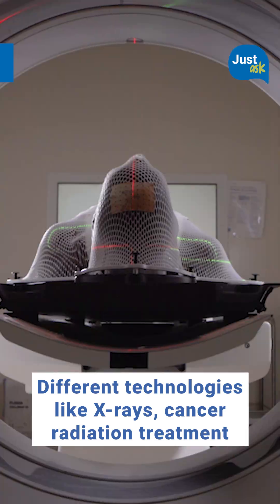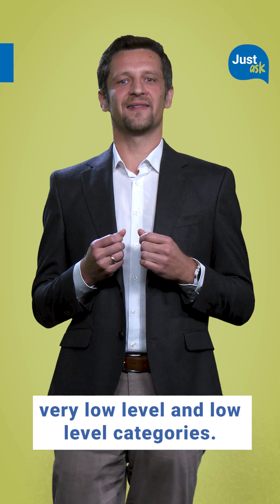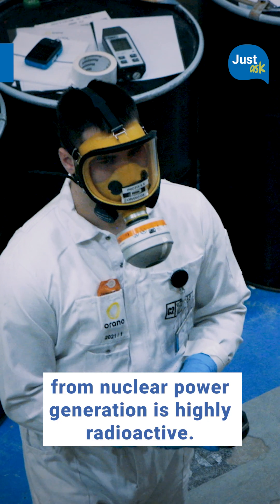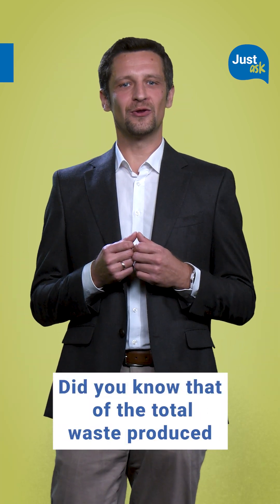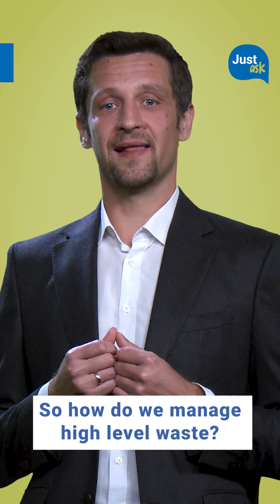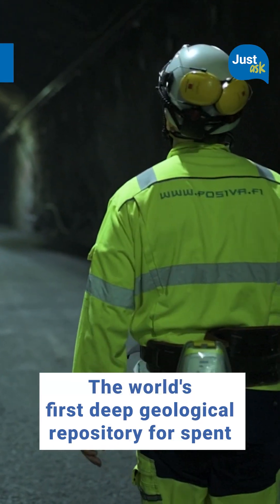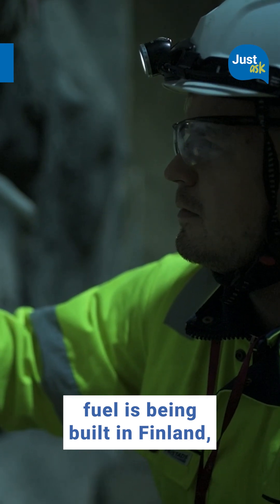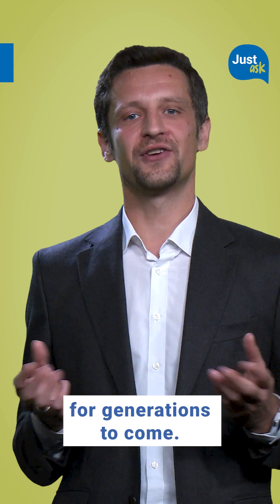How do we manage nuclear waste?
In our JustAsk poll, you asked: 𝐇𝐨𝐰 𝐝𝐨 𝐰𝐞 𝐦𝐚𝐧𝐚𝐠𝐞 𝐧𝐮𝐜𝐥𝐞𝐚𝐫 𝐰𝐚𝐬𝐭𝐞?

From innovative storage to recycling, nuclear waste management is all about minimizing risk and maximizing return.